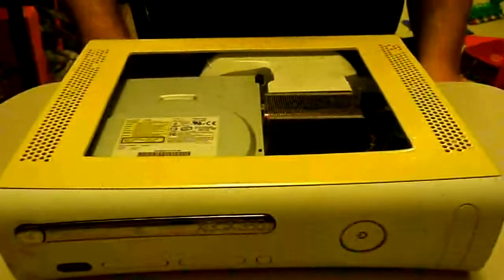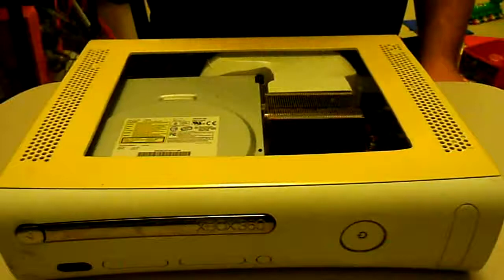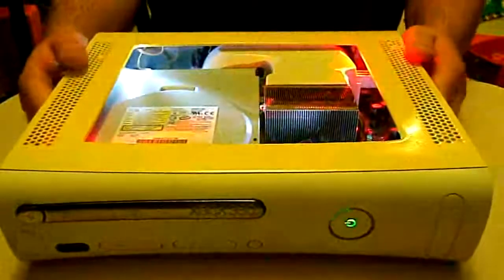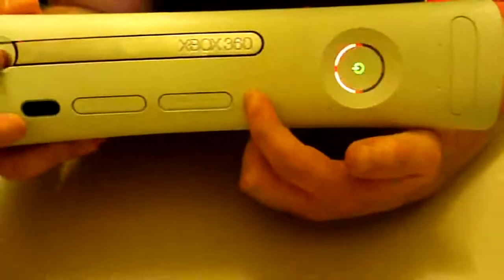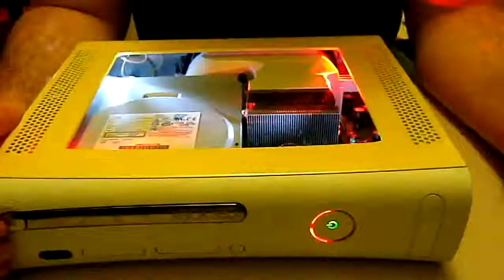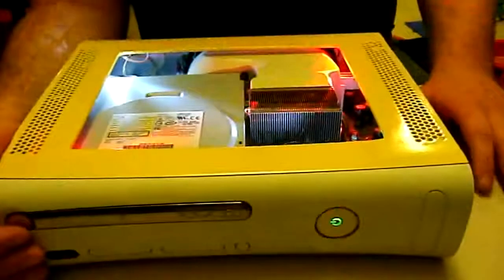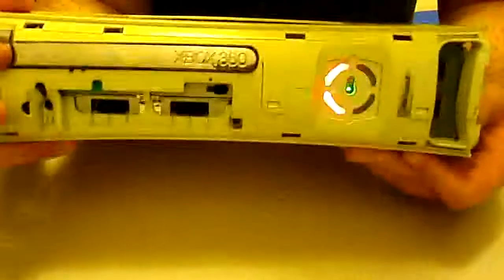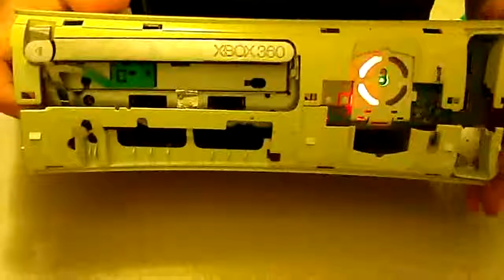Getting the secondary error code for Xbox 360 fat consoles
Learn about getting jthe secondary error code for Xbox 360 fat consoles.

Want more infor about modding and reapirs on the Xbox 360 console?